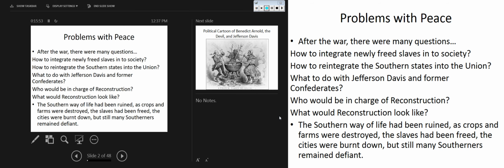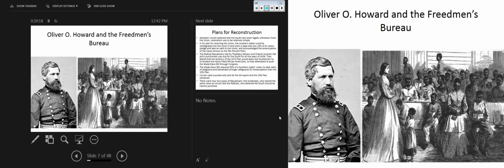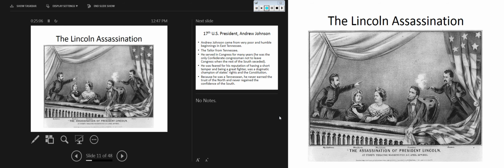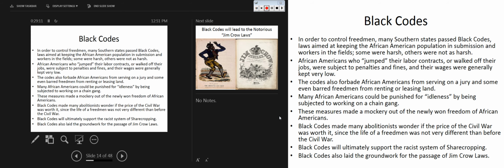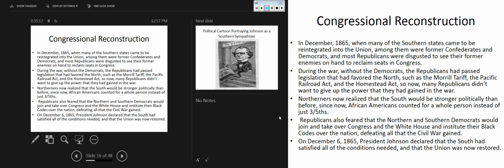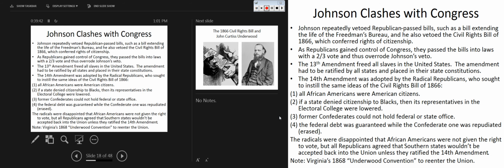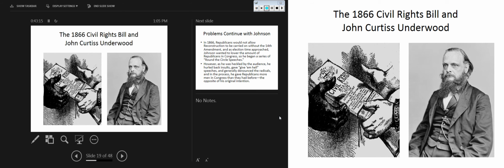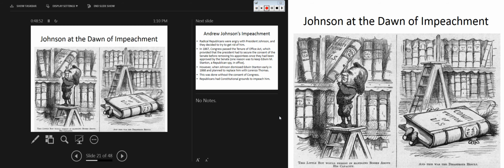HIS 121 - Lesson 13: Reconstruction: Part 1